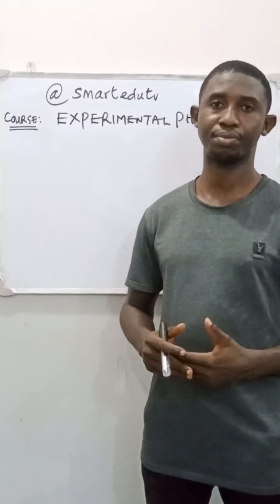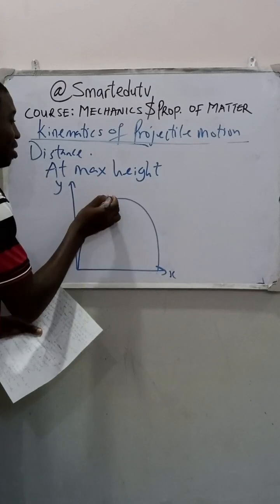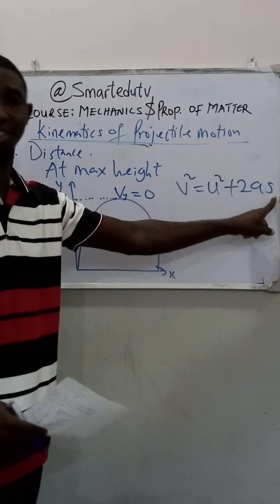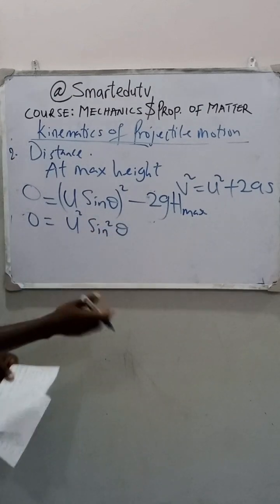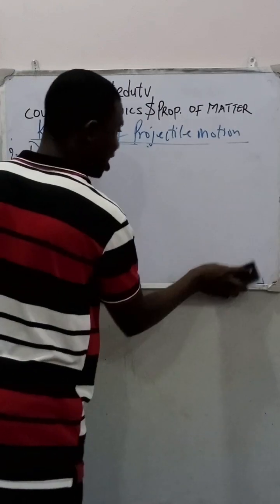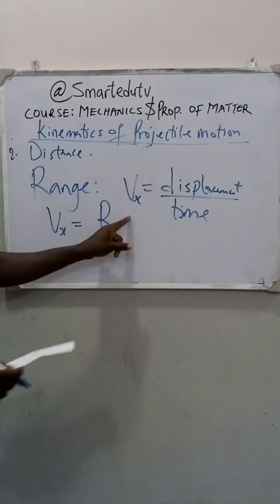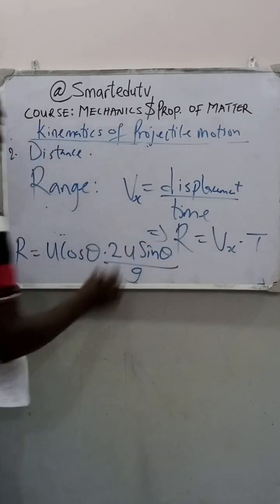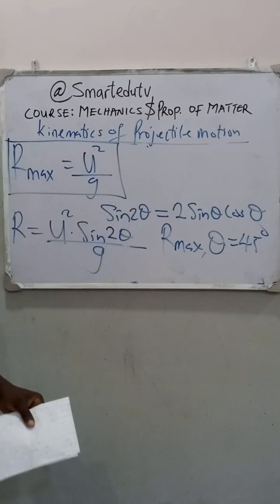Mechanics [Part 3] Projectile Motion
This video talks about the projectile motion of an object along a parabolic path. It explains the basics to understanding projectile motion for university, polythenics, college of education and A level students.